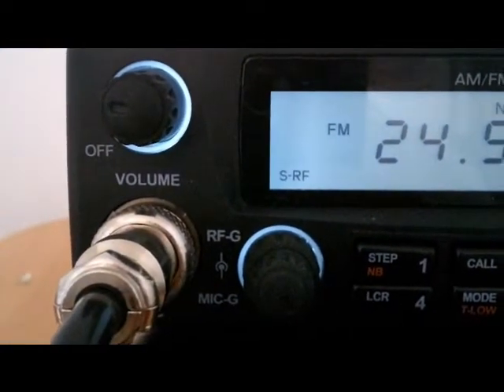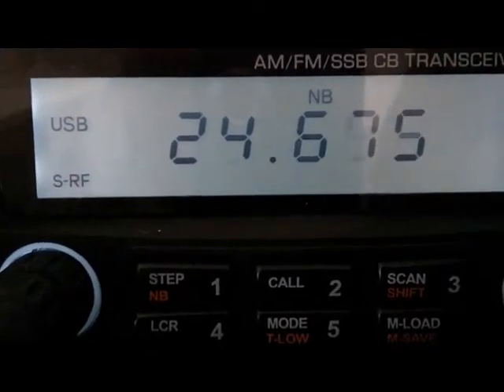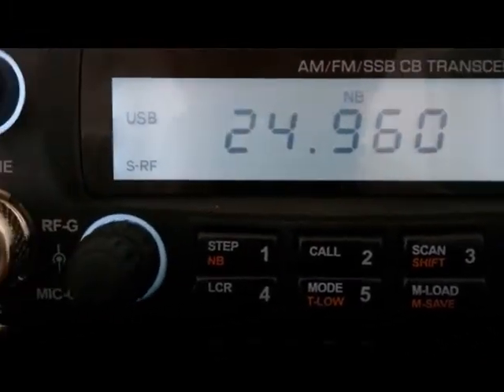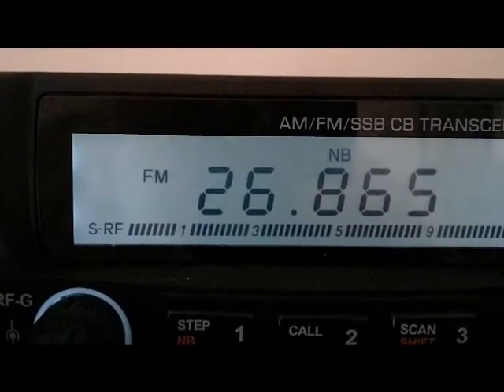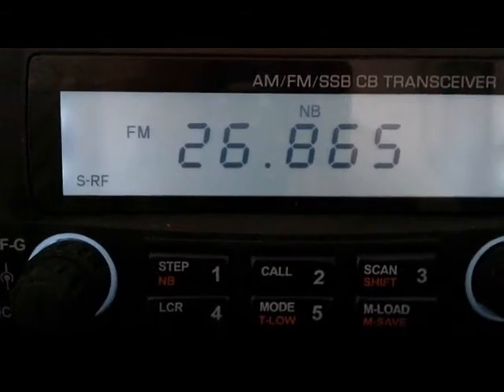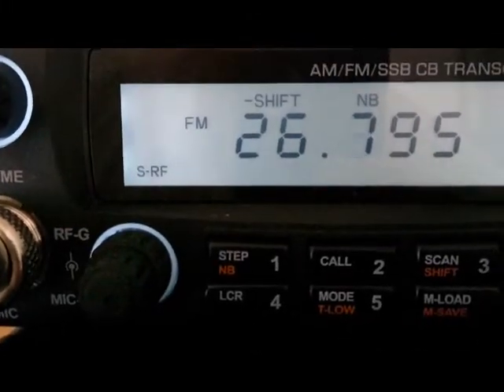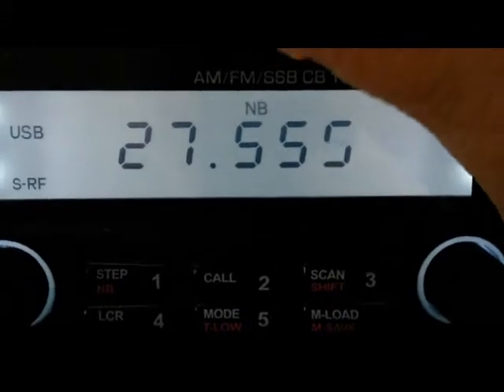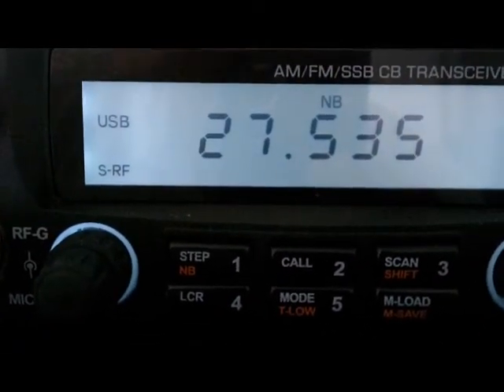Optima Is Here (Prototype we look at it)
So, here she is direct from Indonesia. The Optima from YetiComNZ. This is a small look so you can see she does exist. Is not a AE485s like the "brains" have decided on many sites already. Something is new, and always those "google men" know all about it, what it does and so why do i bother here?